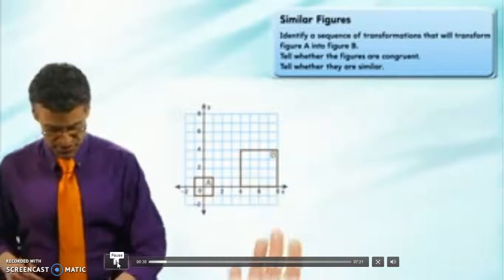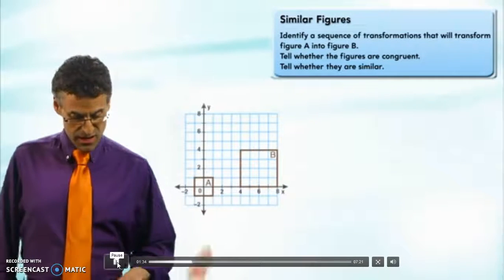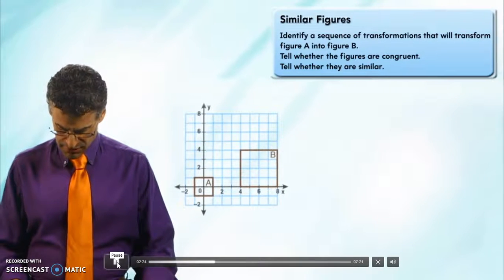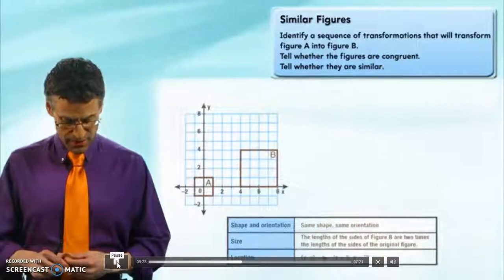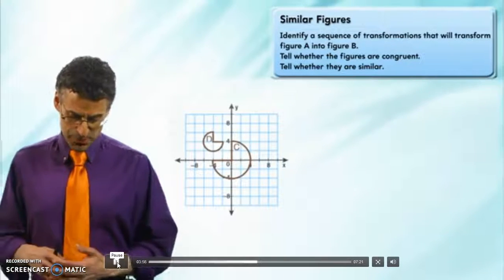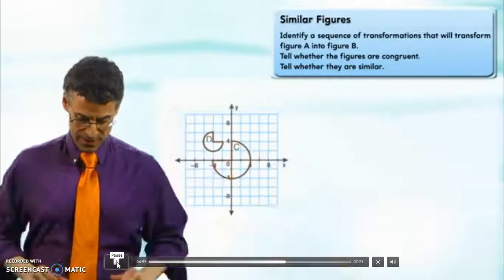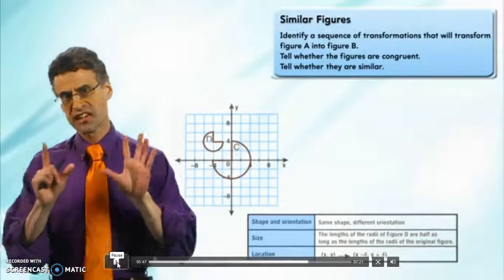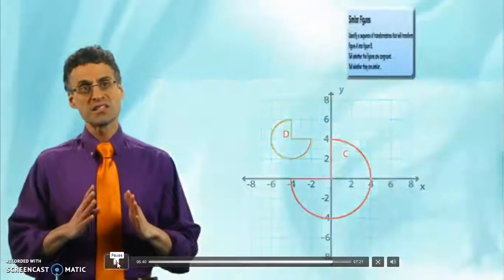PRE ALG 10 3 SIMILAR FIGURES 0311